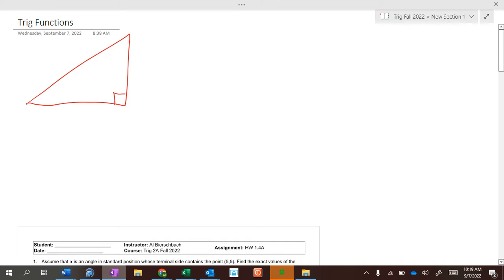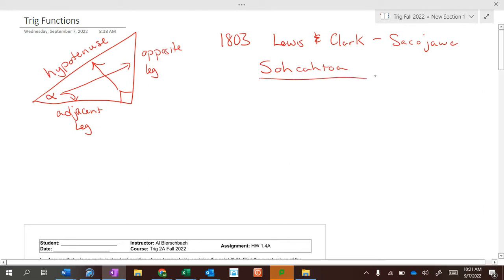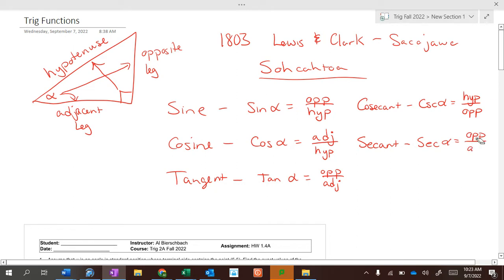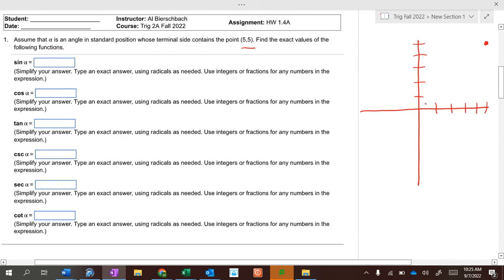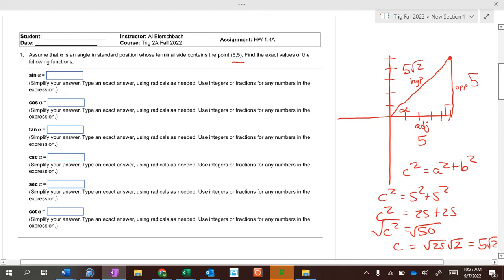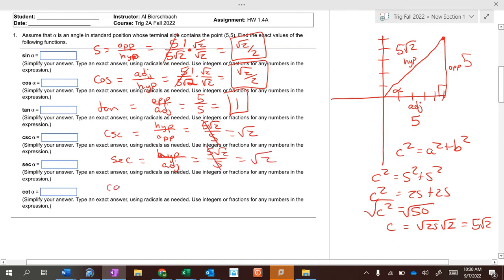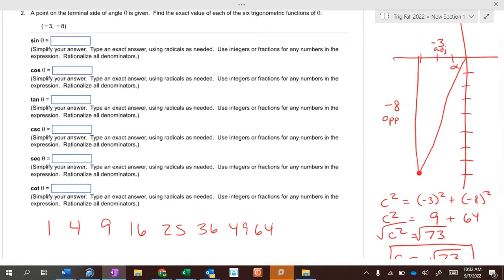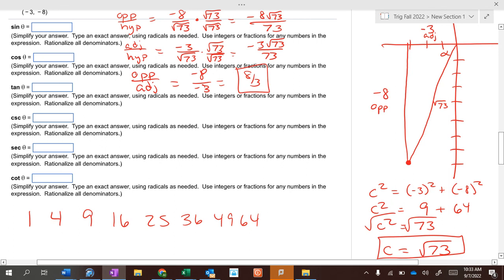Trig - 1.4 Introducing 6 Trig Functions